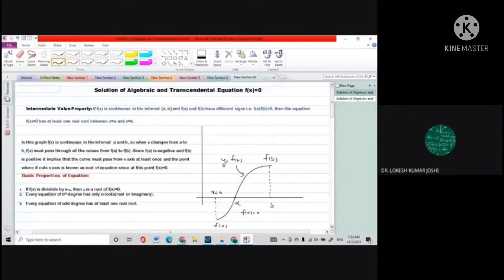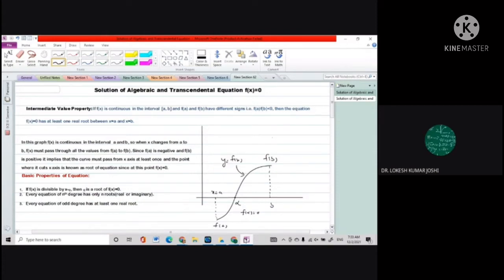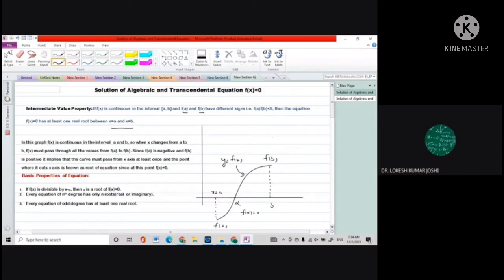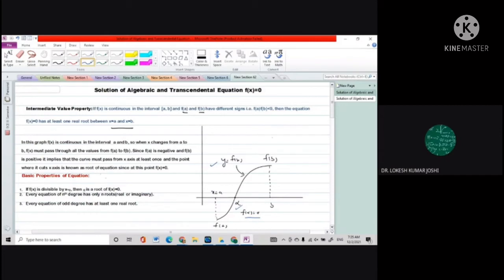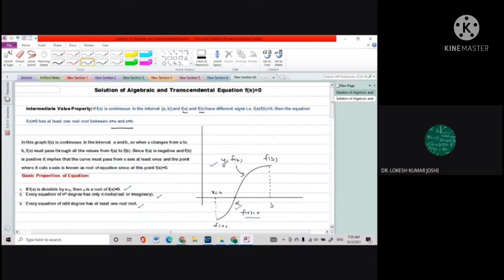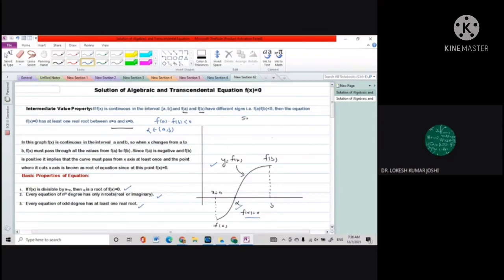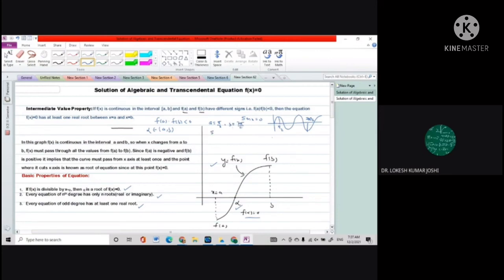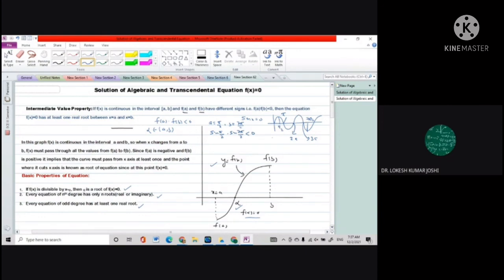Intermediate Value Property (Dr. Lokesh Kumar Joshi)